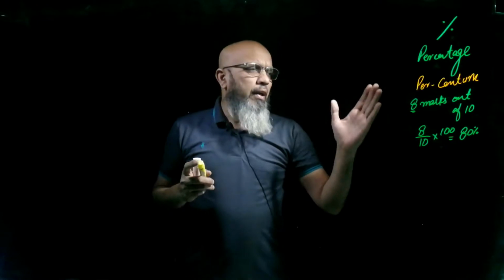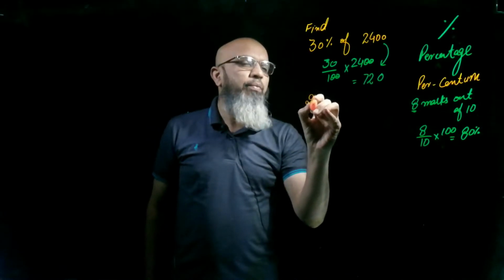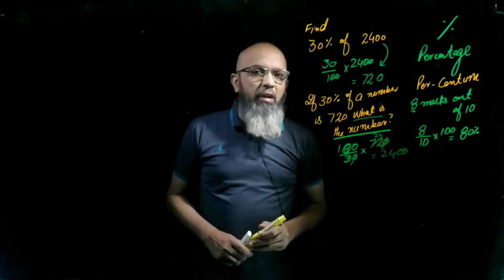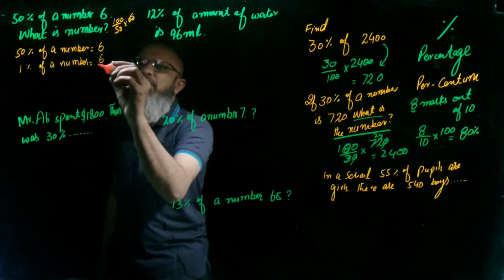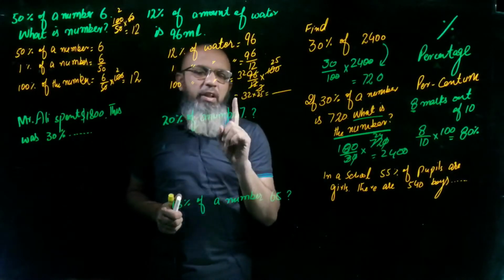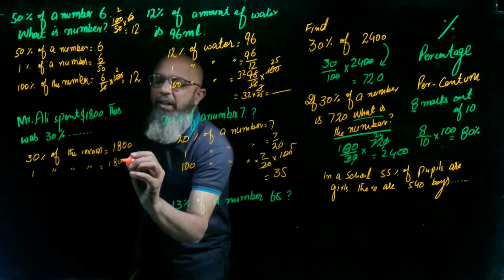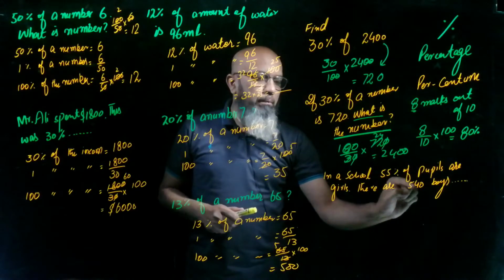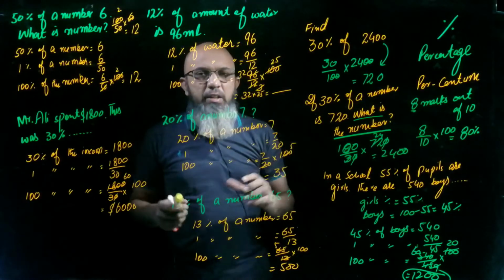Class VI lecture-1 2nd Term-Week 17 Syllabus D Primary Mathematics Chapter # 5 lecture # 1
In this video you will learn about Percentage. What is percentage? how to convert fractions into percentage or percentage into fractions and decimals. You will also learn about the concept of increase and decrease of percentage. You will be able to solve  the daily life percentage problems.I will provide full support to  students in learning and understanding Mathematics.